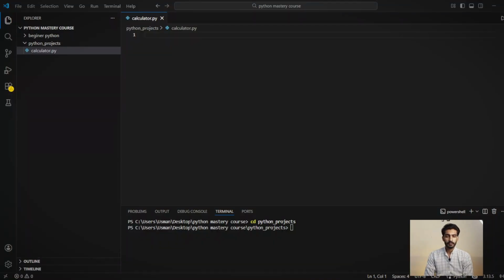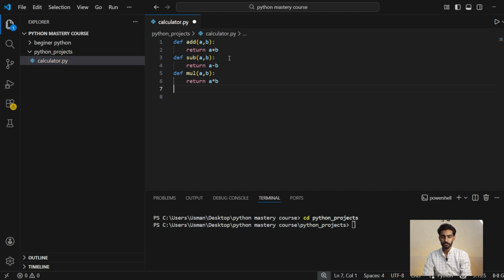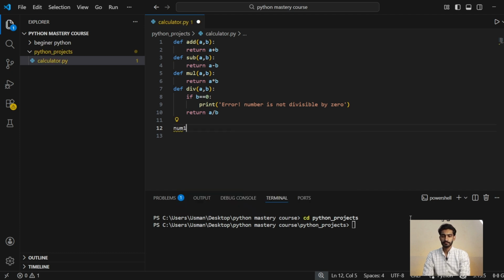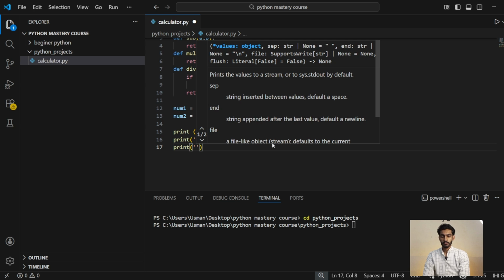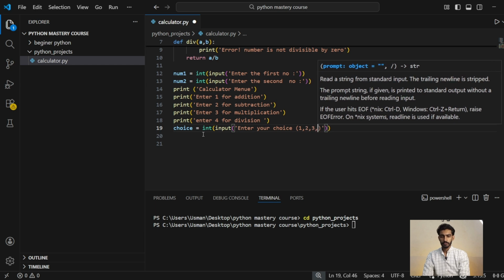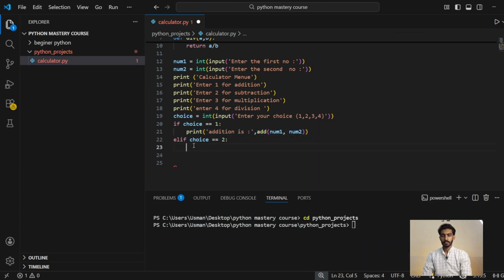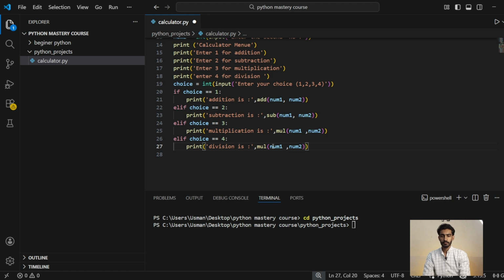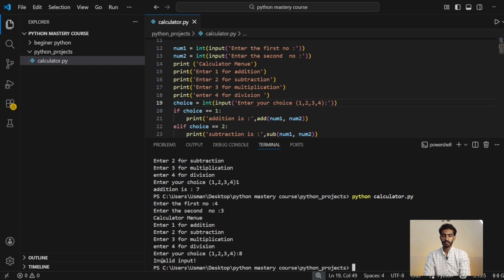Lecture 12 | Python Calculator Project for Beginners | Full Tutorial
Unlock the logic behind building a Calculator Project in Python with this beginner-friendly tutorial!
In this video, I walk you through everything step-by-step — from functions and variables to operators, input handling, and control flow.
Perfect for Python beginners, students, and anyone learning to build real-world projects.

🔥 What you’ll learn:

How to create a simple & clean calculator in Python

Using functions effectively

Working with variables and data types

Handling user input properly

Using operators in Python

Implementing control flow (if/elif/else)

Writing reusable, scalable code

🧪 Project Covered:
A fully functional calculator that performs:
➤ Addition
➤ Subtraction
➤ Multiplication
➤ Division
➤ Modulus

📌 Why this video is important:
Building a calculator is one of the best beginner projects to understand Python basics and apply them in real coding scenarios.

💬 Comment which project you want next